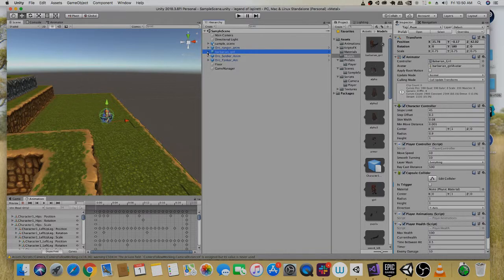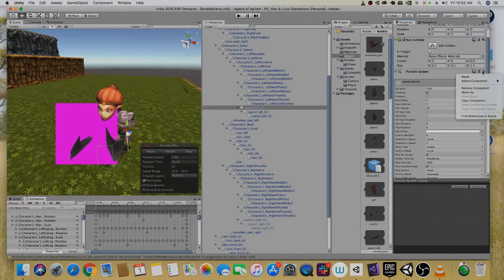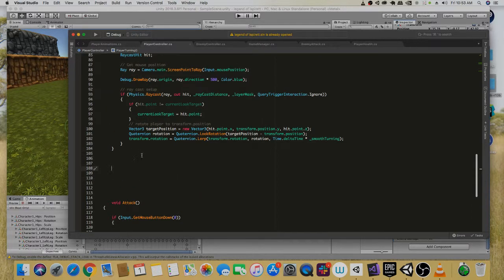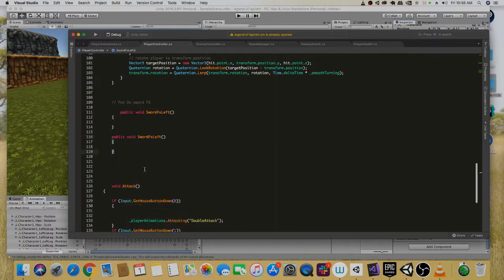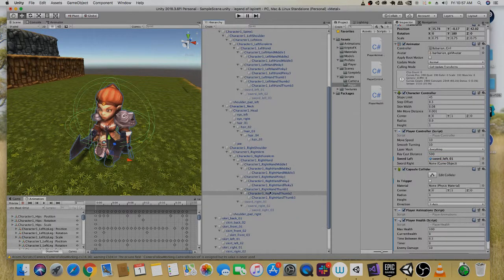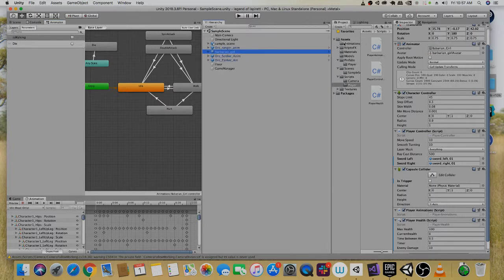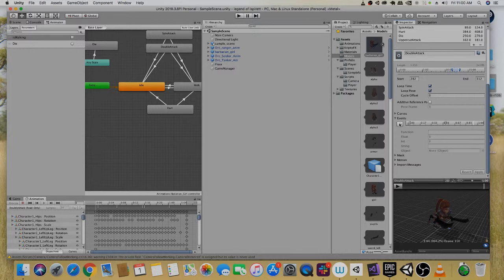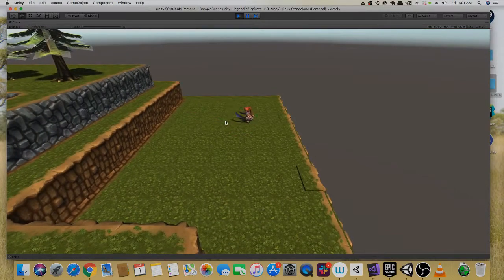Add Fx to GameObject And using Event Timeline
Adding particles system to gameObject and adding using Animation event Timeline.